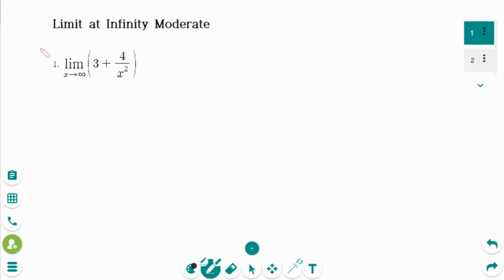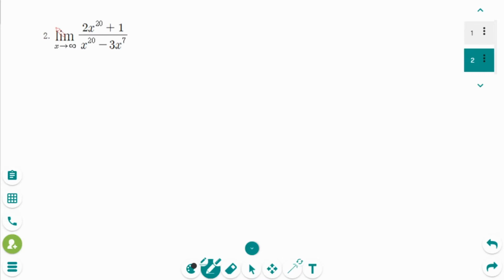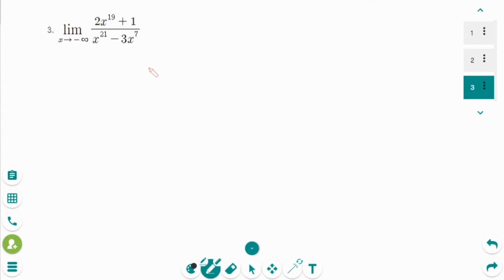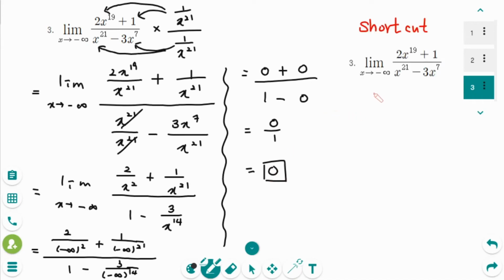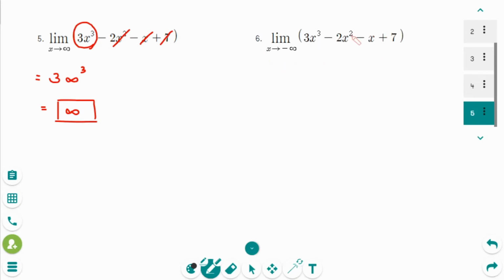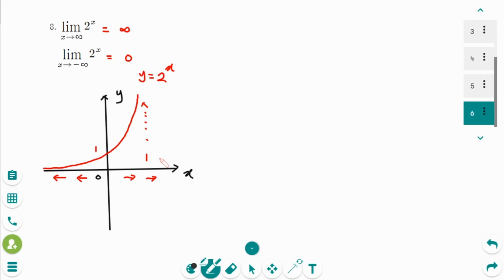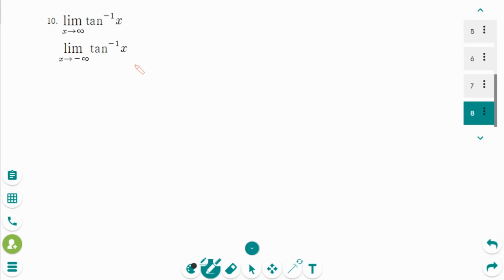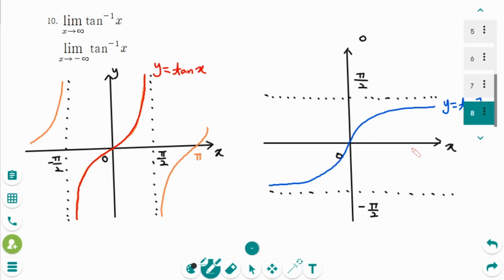Calculus - HOW TO: Limits at Infinity (Moderate Level)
This video covers 10 questions of moderate difficulty on the Limits at Infinity, where x approaches positive or negative infinity.